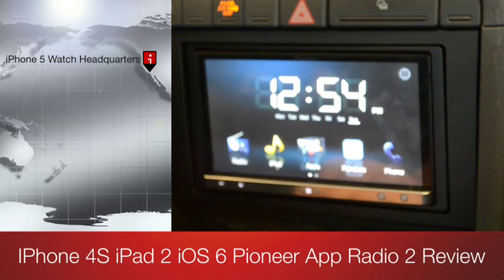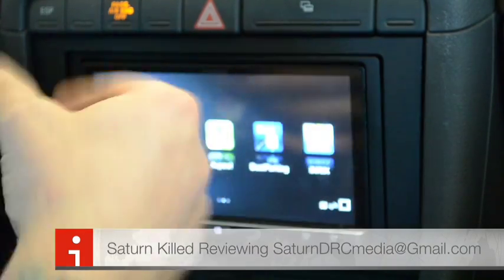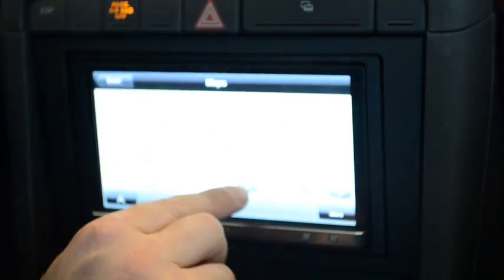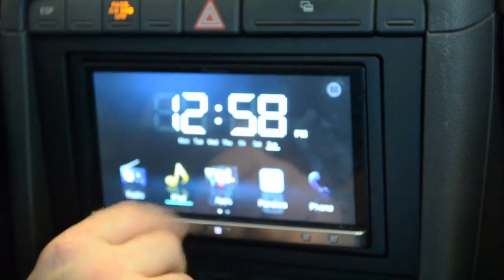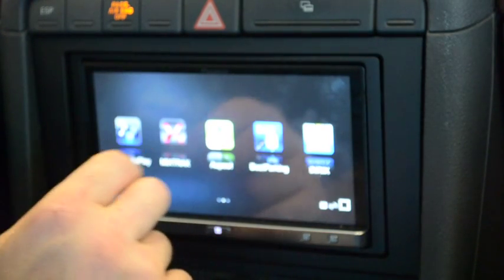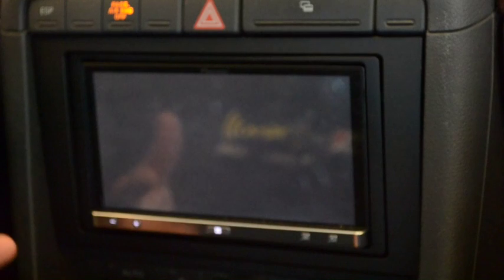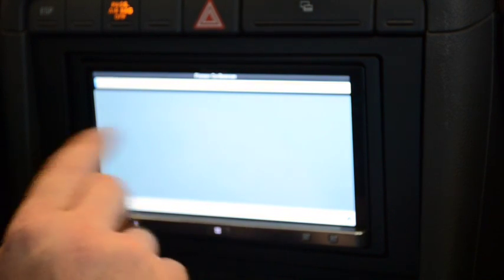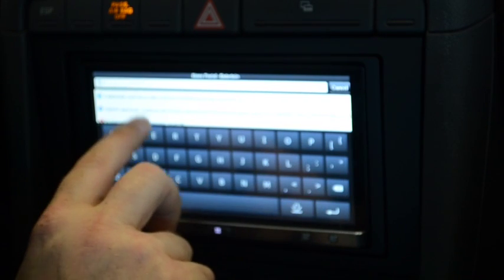Pioneer App Radio 2 SPH-DA100 iPhone 4S iPad iOS6 Software Problems Update Avaiable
For owners of current AppRadio 2, AppRadio, and Advanced App Mode products*, please read the following important update:

On September 18th, 2012 we announced two operational issues affecting Pioneer AppRadio and Advanced App Mode* products when connected to an iPhone 4S or iPhone 4 running iOS 6. To resolve these issues, both the Pioneer AppRadio app and each compatible third-party AppRadio app require an update.

The Pioneer AppRadio app has been updated to version 1.8.1 and is now available for download from the iTunes App Store.

The following compatible third-party AppRadio apps have also been updated and are confirmed to be compatible with iOS 6 and Pioneer AppRadio or Advanced App Mode* products. The updates restore the following features (if applicable).

1.) The updated compatible third-party app can be successfully launched from the AppRadio screen.

2.) Pinch to zoom is restored. (Please note, not all apps provide the pinch to zoom function.)

App Version Last Updated
AppRadio 1.8.1 9/24/12
Extra Mile 4.7.13 9/22/12
INRIX 4.1.3 9/22/12
StreamS HiFi 5.1.7 9/21/12
MotionX GPS Drive 14.0 8/14/12

We will continue to post updates regarding third-party AppRadio app updates.

* Model numbers vary by region. Applicable U.S. models are as follows: SPH-DA100, SPH-DA02, SPH-DA01, AVIC-Z140BH, AVIC-X940BT, AVH-P8400BH